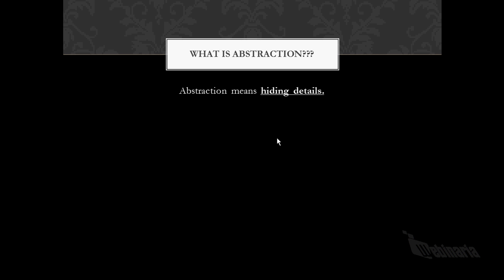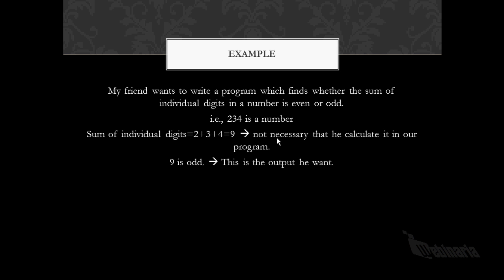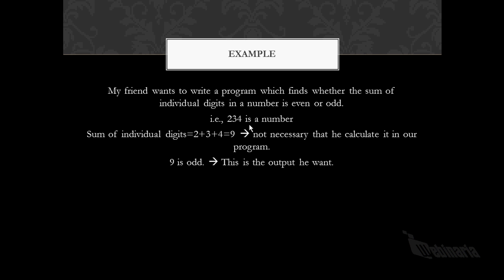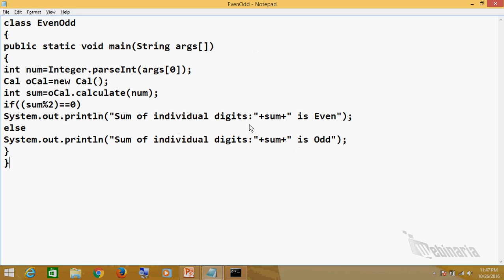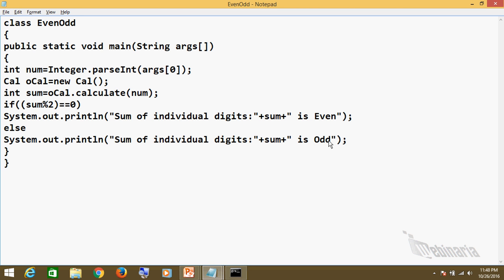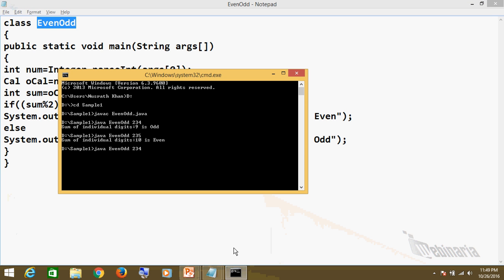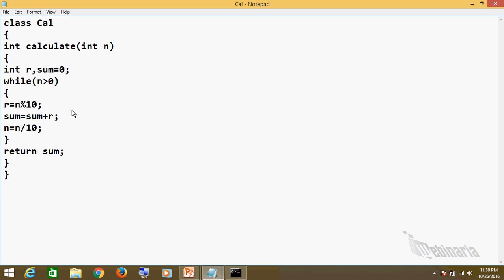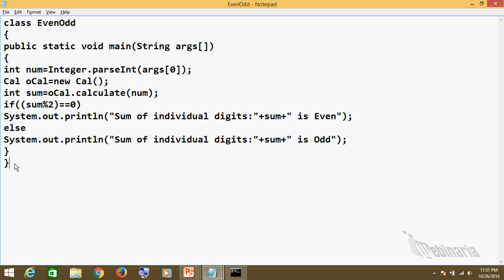Abstraction Tutorial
Abstraction in Simple words